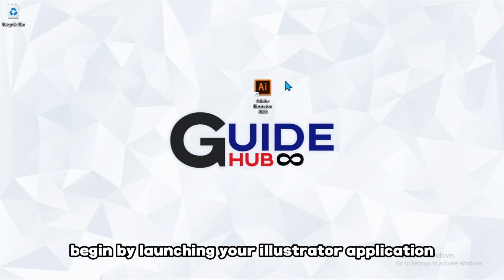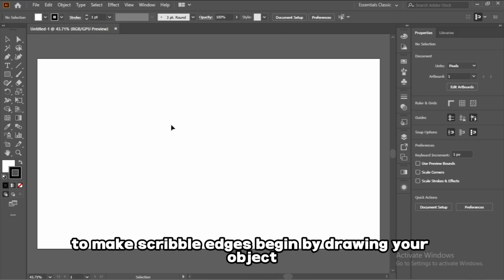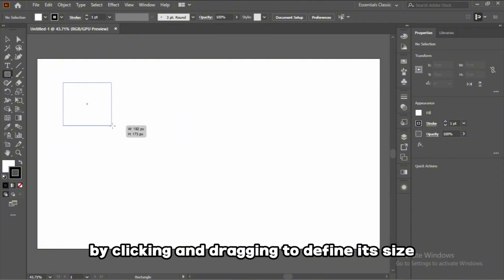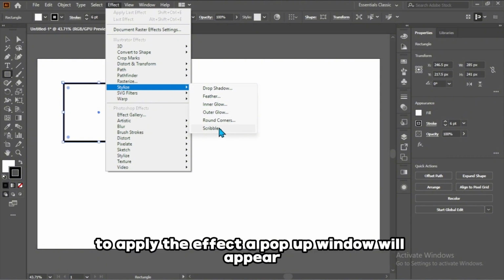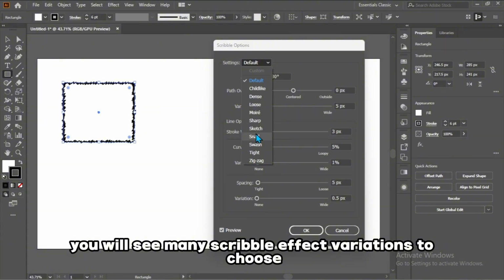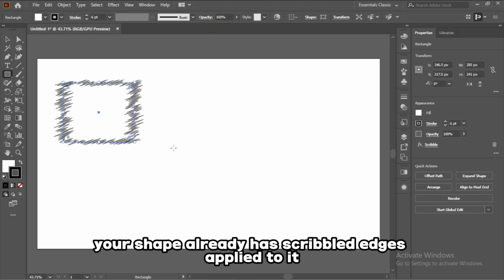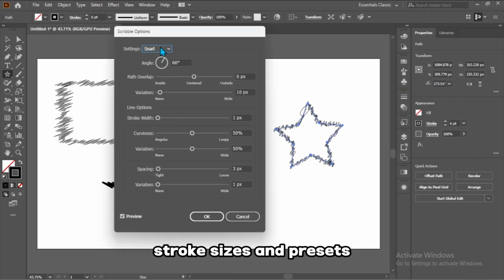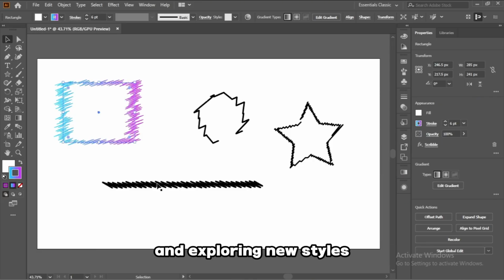How To Make Scribble Edges in Illustrator (𝟮𝟬𝟮𝟲) | 100% WORKS | NO Yapping, To The Point & EASY